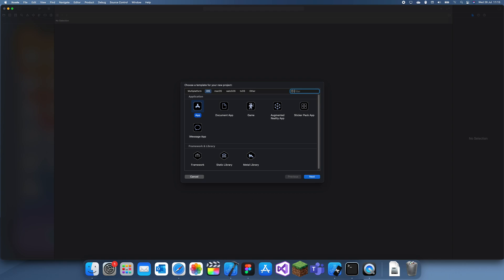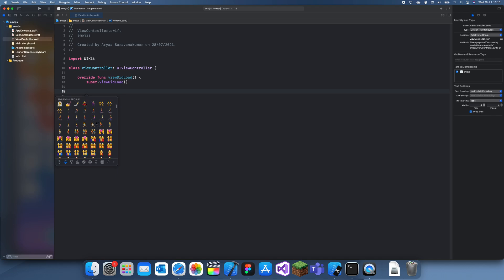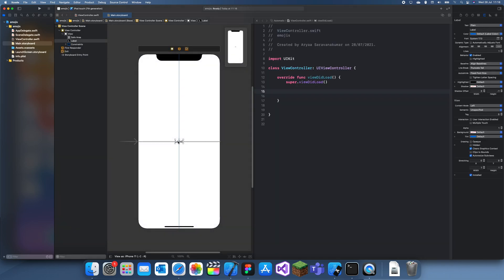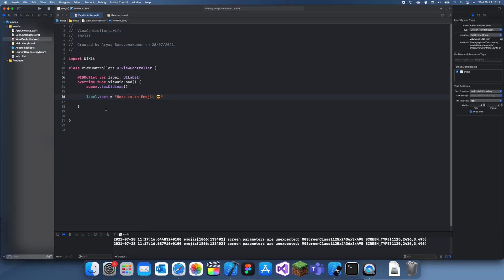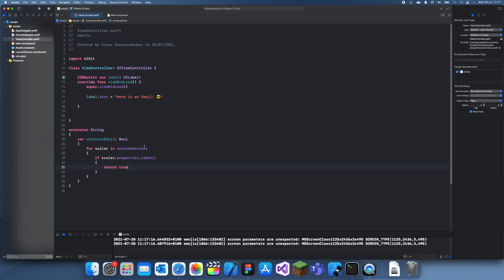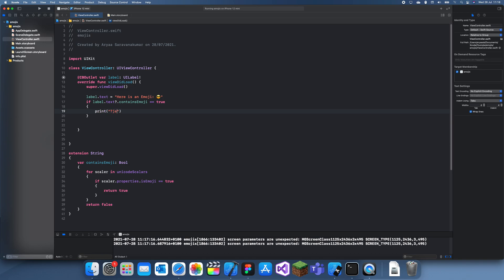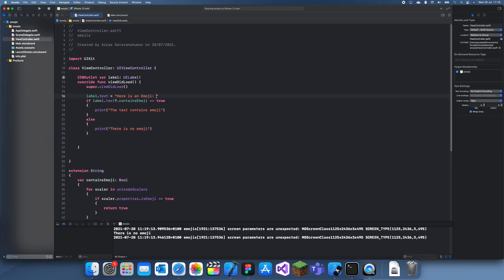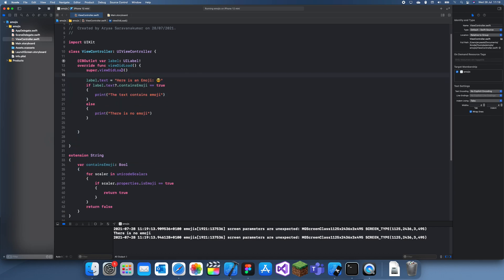iOS Development, #30: Using Emojis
In this video I will talk about using emojis in your code, how they can be encoding and how to detect if they are present in a string.